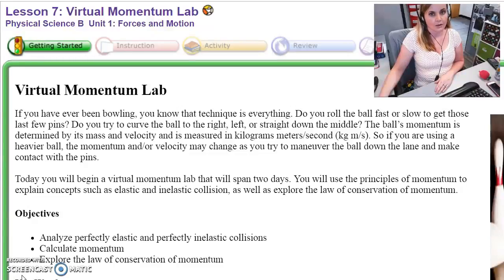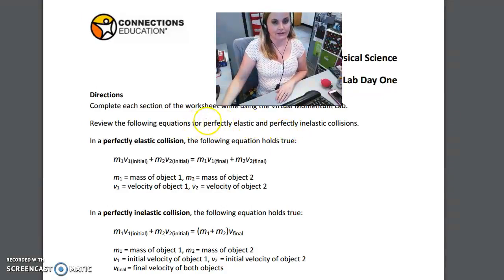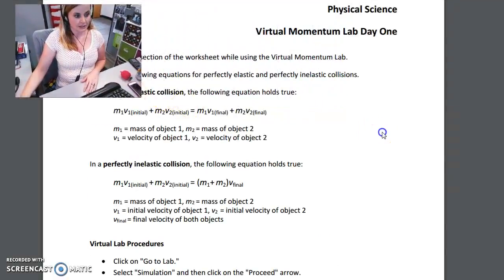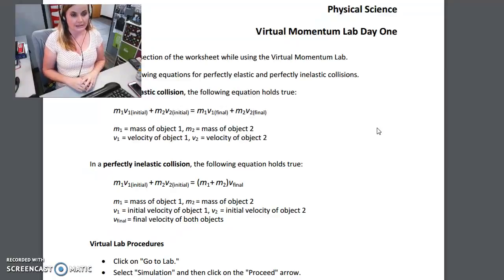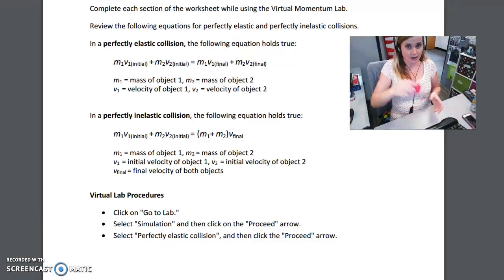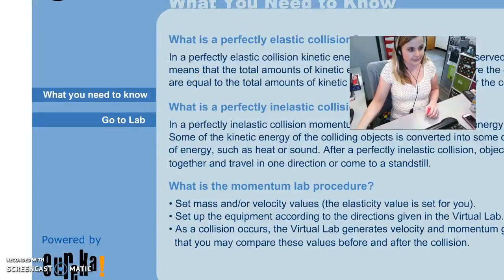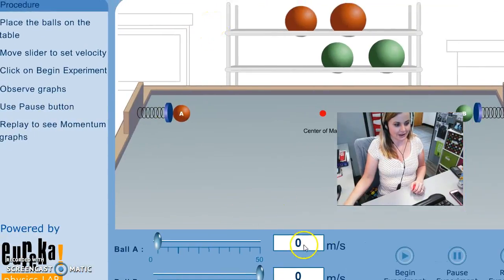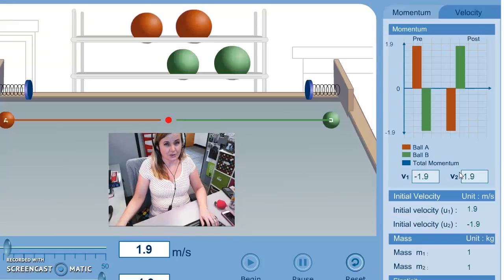WCA Physical Science: Momentum portfolio